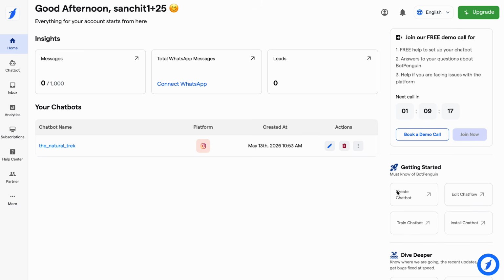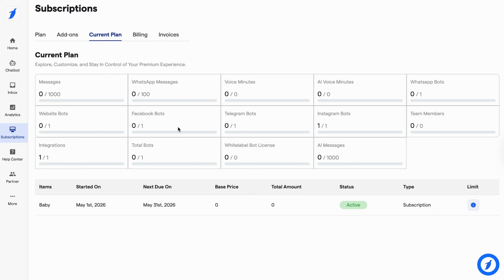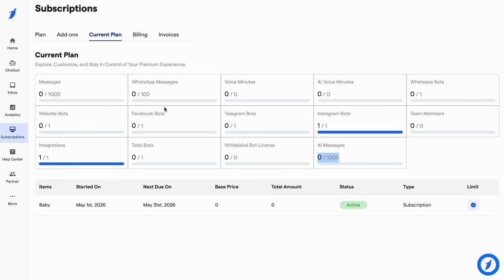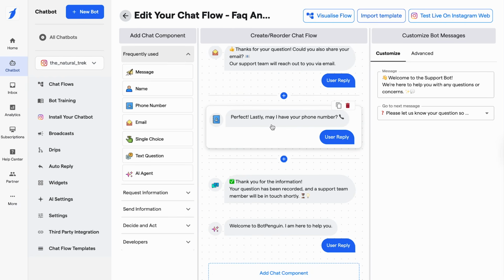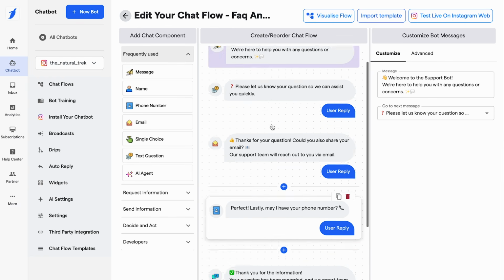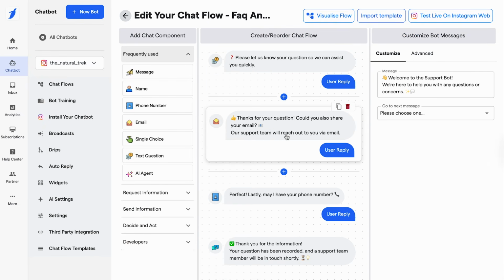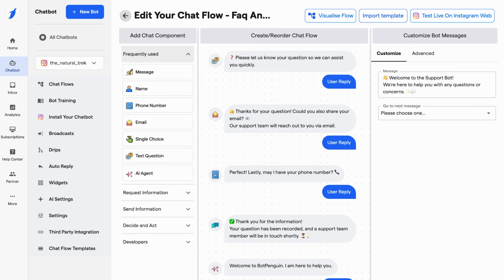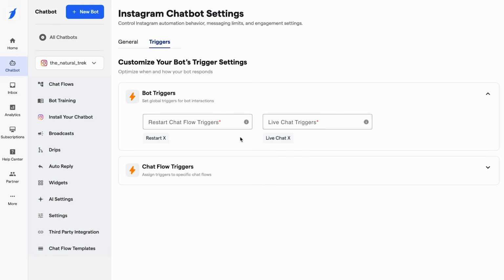Why Is Your Chatbot Not Responding? || Common Fixes || BotPenguin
Learn how to troubleshoot a chatbot that is not responding in BotPenguin and check the most common configuration issues that may stop your bot from replying.

If you haven’t signed up yet, start with BotPenguin and build AI-powered chatbot experiences for your business.

In this video, we explain the common checks you can perform when your chatbot suddenly stops responding to customer messages.

You’ll learn how to review your account consumption and check whether your message, WhatsApp message, or AI message limits have been exhausted. If a limit has been reached, you can review the available upgrade or add-on options from your subscription settings.

We also cover important AI and chatbot configuration checks, including verifying your connected LLM provider, reviewing your chat flow connections, and making sure the flow does not stop because of a disconnected component.

For social media chatbots such as WhatsApp, Instagram, Facebook, or Telegram, you can also review the channel configuration and reconnect the integration before testing again.

The video also explains how to check trigger words and test your chatbot using an incognito window or another browser when a browser or cache-related issue may be involved.